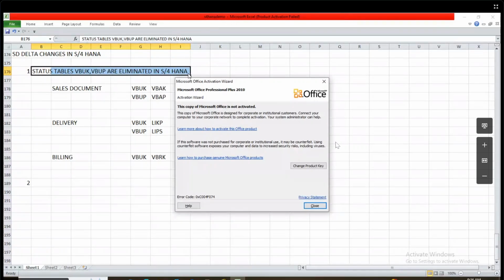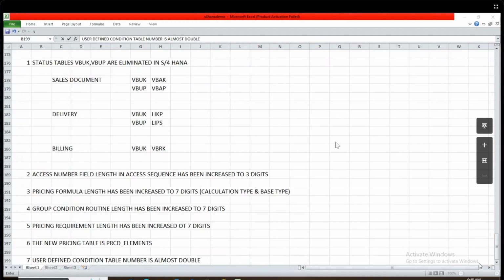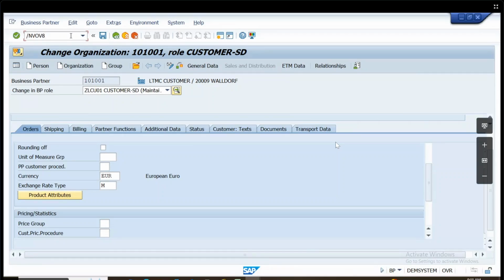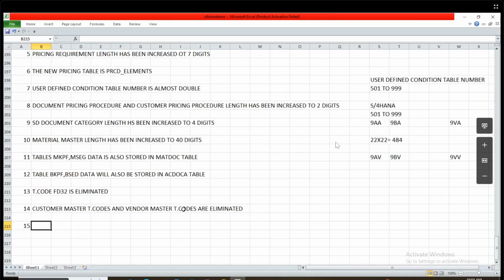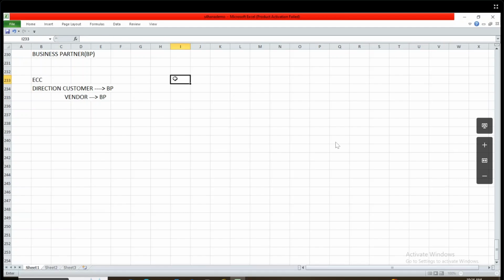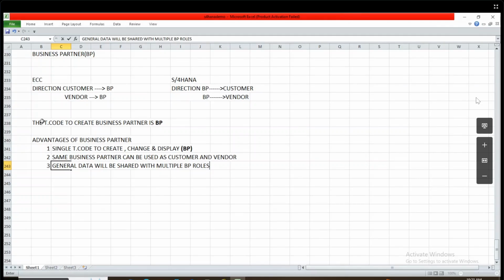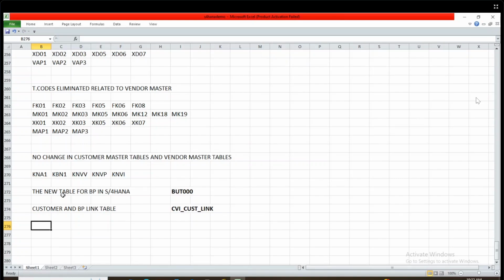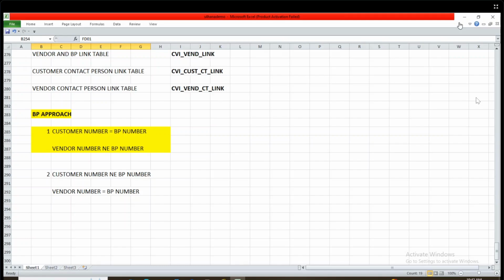HANA 3 - BP Intro